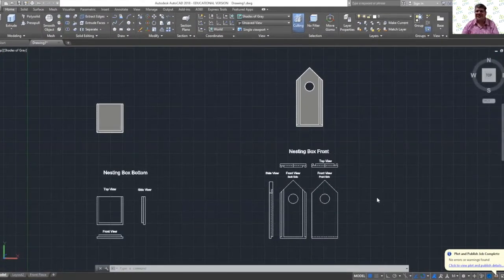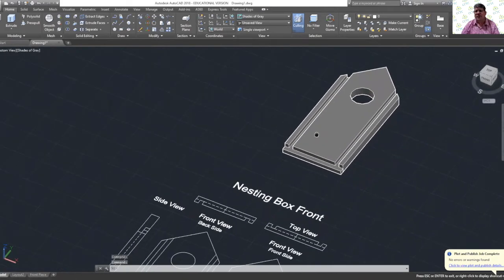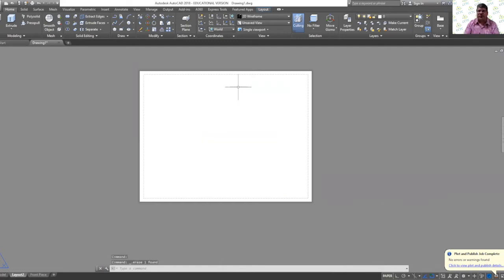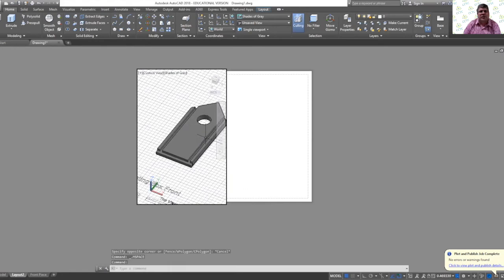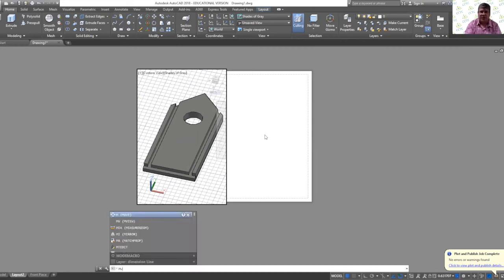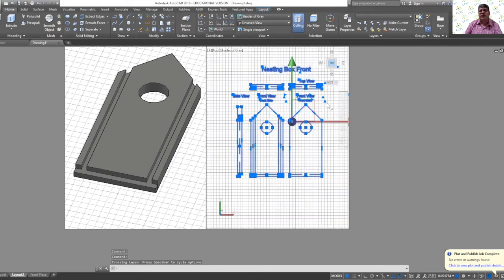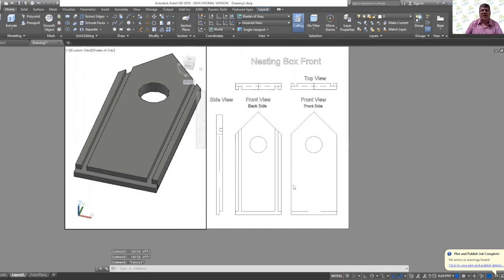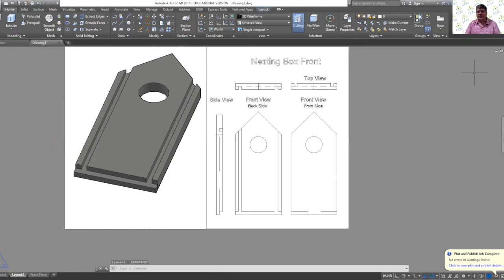Placing 2D & 3D Side-by-Side in Paper Space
Caroline Career & Technology Center, Ridgely, Maryland.

This video  explains how to format your Paper Space area so that both 2D and 3D images can be displayed, side-by-side, using the MVIEW Command.  Once formatted, the paper space can be printed, or exported as a .pdf file.